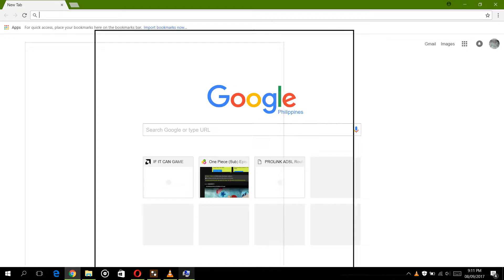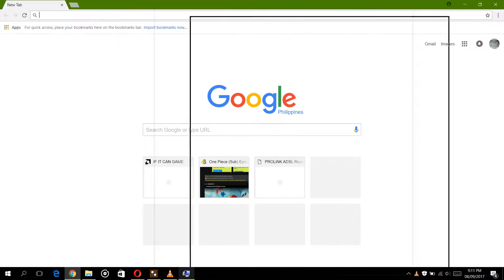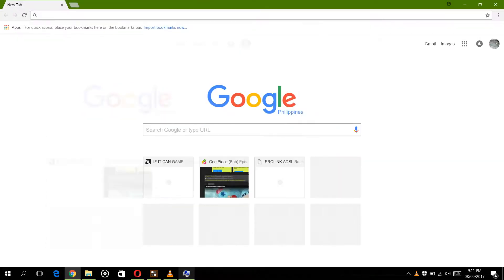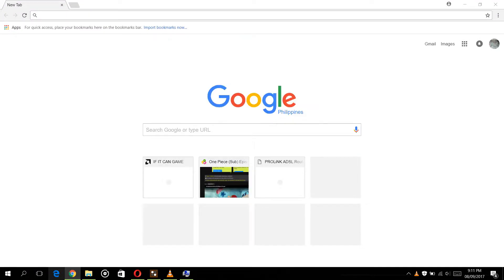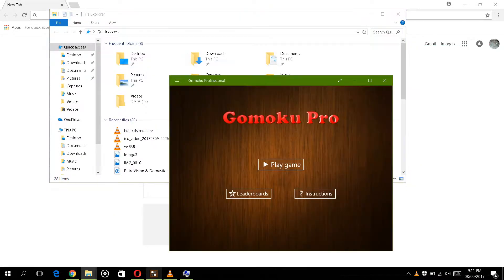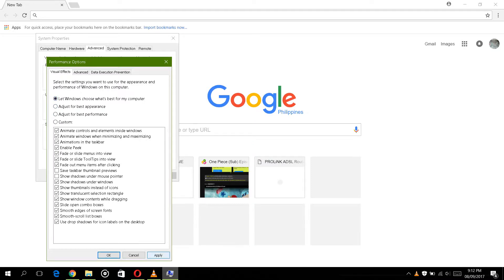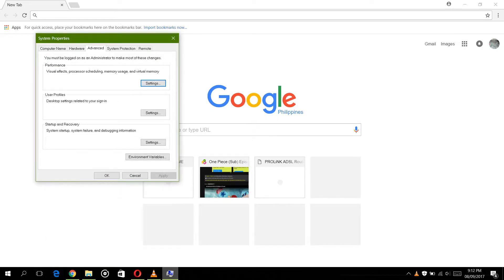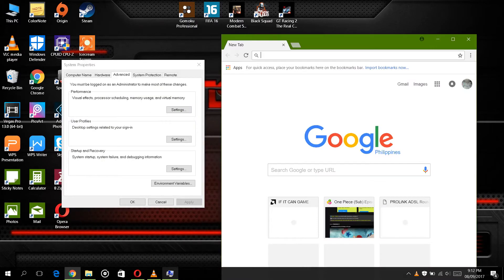HOW TO FIX DRAGGING IN WINDOWS 10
* THIS IS ACTUALLY NOT A GLITCH, I DON'T KNOW WHAT IS THE RIGHT TERM FOR THIS, SO I JUST CALL IT A GLITCH *

HOW TO FIX DRAGGING GLITCH
HOW TO FIX DRAGGING FILES
HOW TO FIX  A SQUARE WHEN DRAGGING
HOW TO FIX STUCK APPS WHEN DRAGGING IT
HOW TO FIX DRAGGING FILES THAT WONT DRAG DIRECTLY

NOTE: YOU CAN ALSO ADJUST IT YOURSELF TO KEEP YOUR SETTINGS AT MAXIMUM PERFORMANCE.

CHECK OUT NCS SOUNDTRACKS.